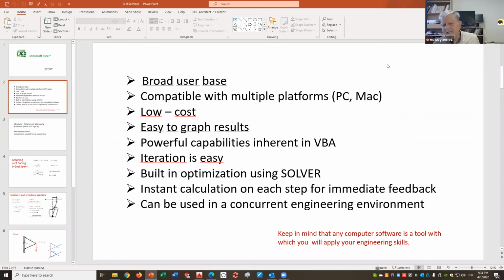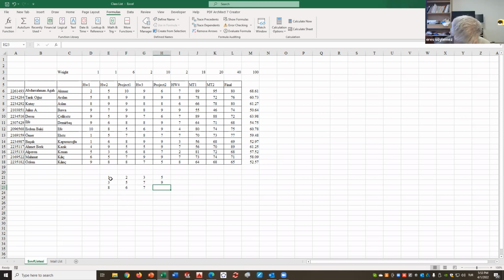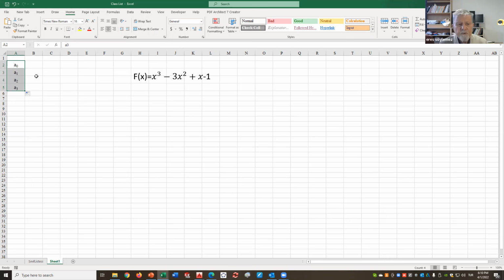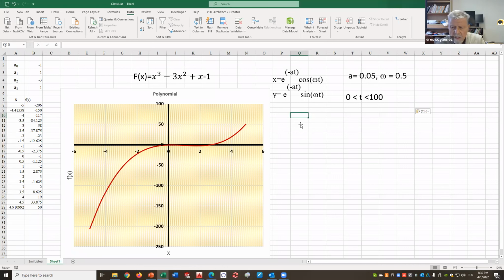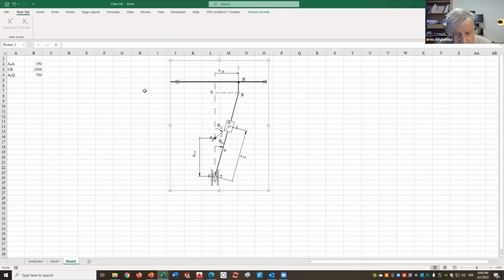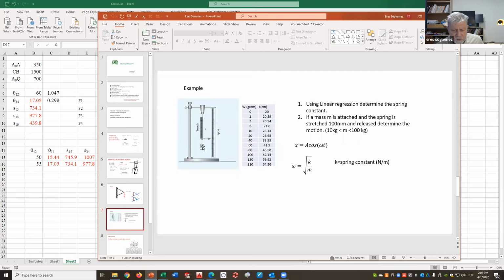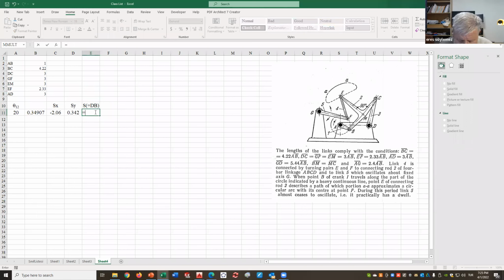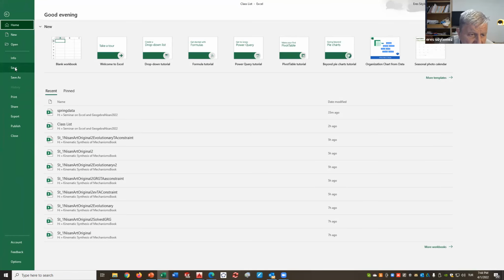Excel for Mechanical Engineers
This is a recording of an online seminar on April 1, 2022. Exce File: